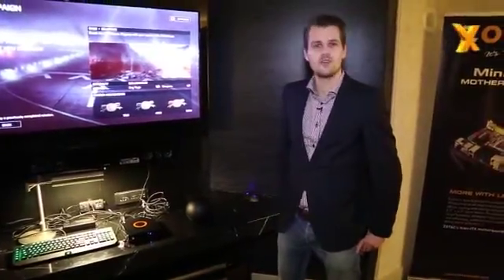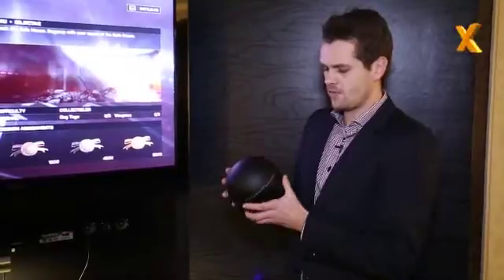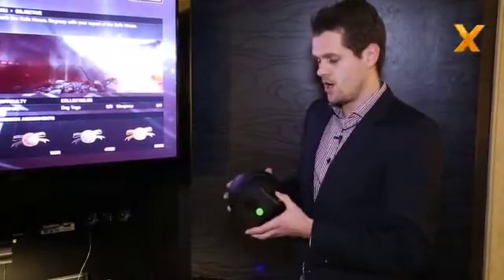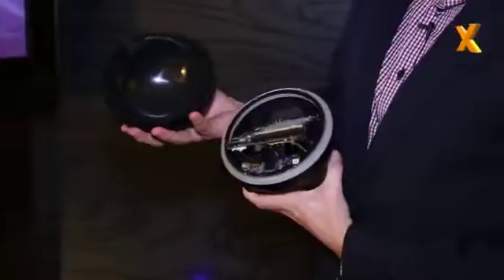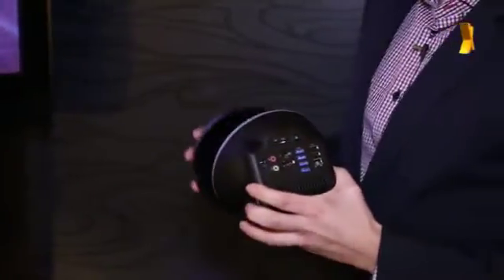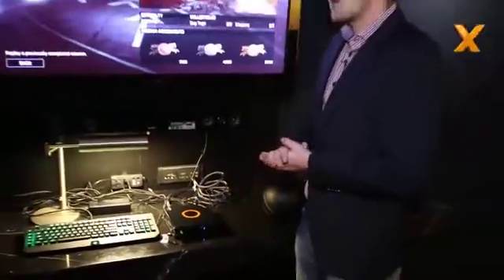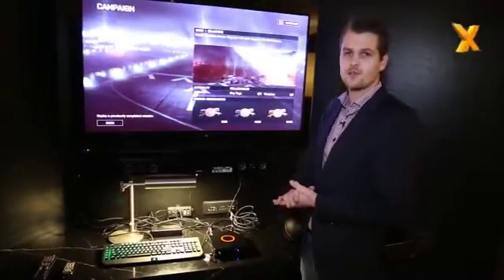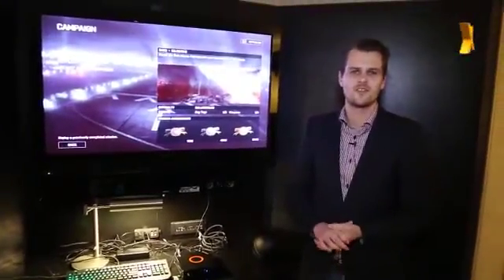CES 2014 Live: Zotac Zbox Sphere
Next-gen Zbox mini PCs to come in all shapes and sizes.